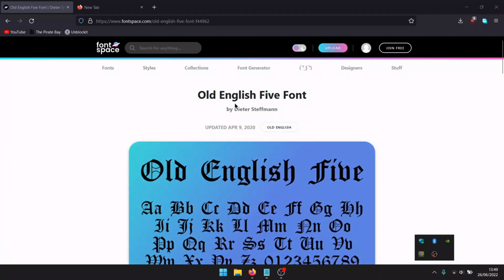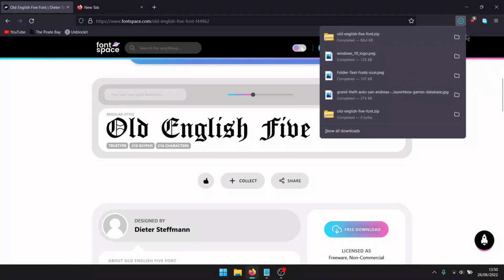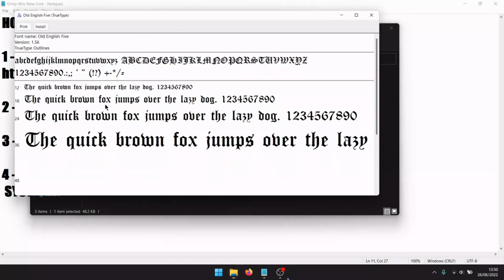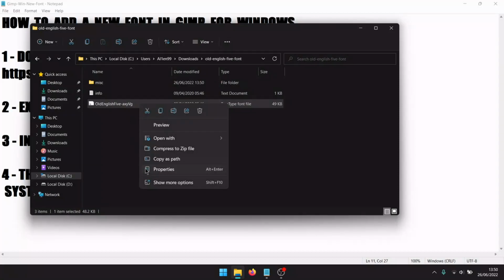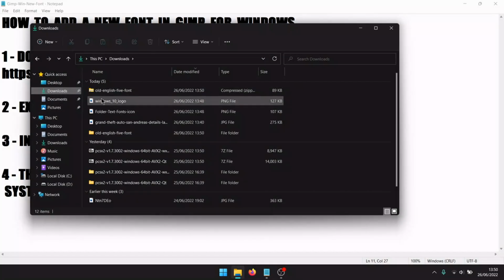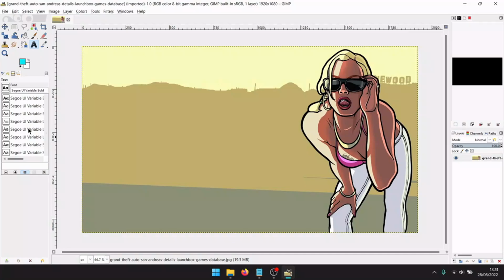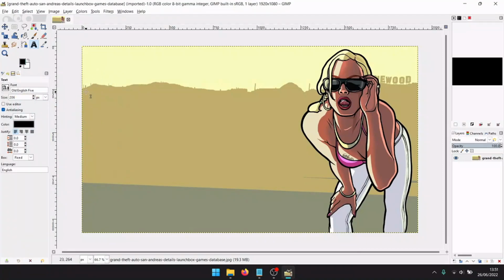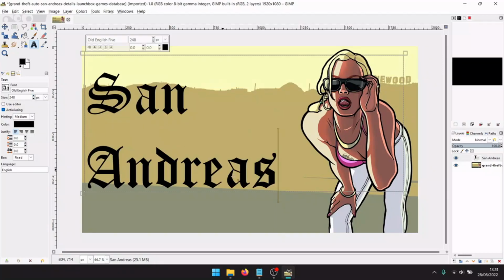How to Add New Fonts to GIMP for Windows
1 - DOWNLOAD  THE  FONT  (IT  WILL  USUALLY  BE  IN  A  ZIPPED  FILE)

2 - EXTRACT  THE  ZIP  FILE

3 - INSTALL  FONT  FOR  ALL  USERS

4 - THE  NEW  FONT  WILL  BE  AVAILABLE
 SYSTEM-WIDE  IN  ALL  OF THE  APPS,  GIMP  AS  WELL. :-)